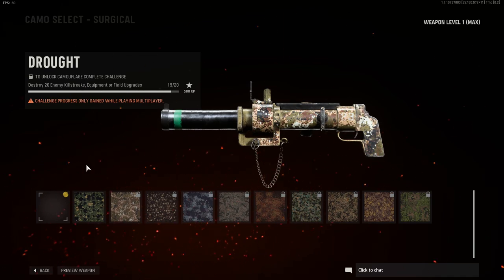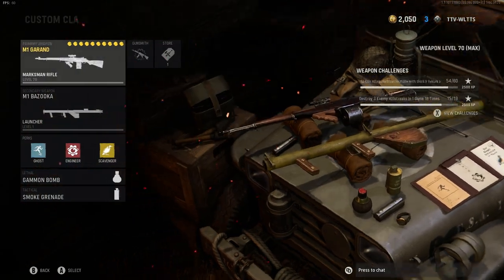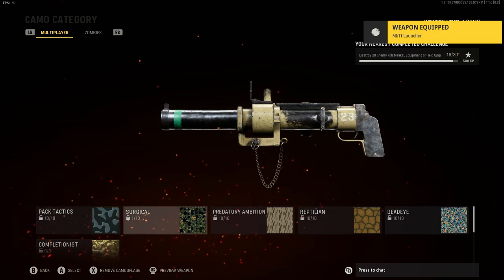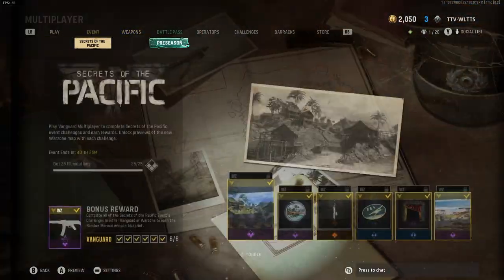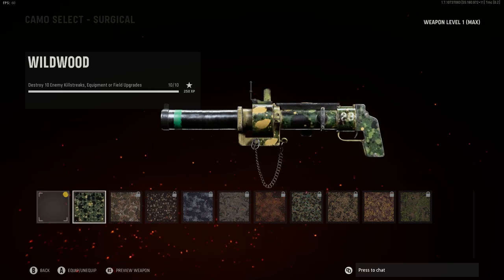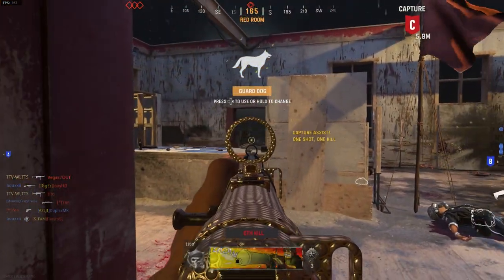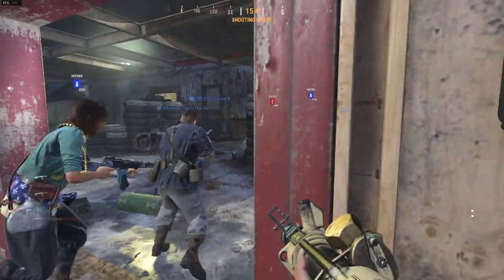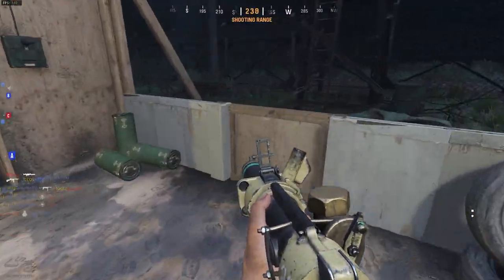Call of Duty Vanguard Launcher Camo Challenges Made Easy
Enjoy and unlock those camos! :)

Update** this is done in Hardcore in case anyone is wondering.